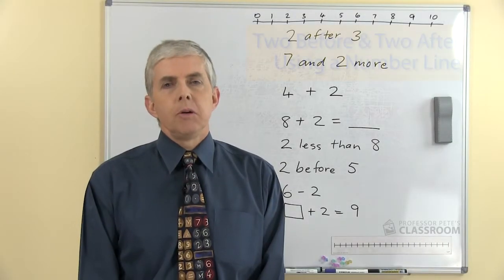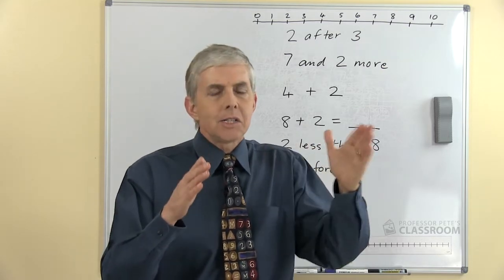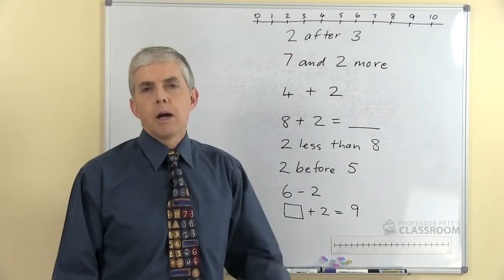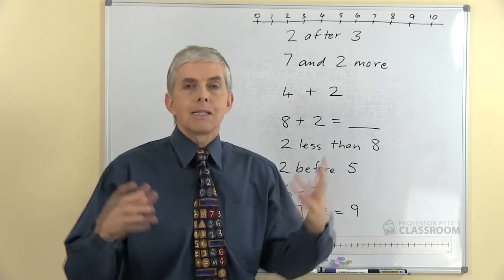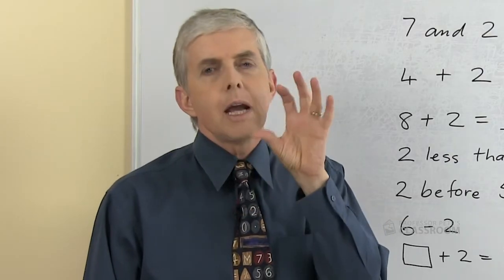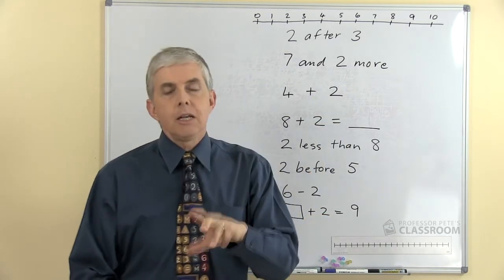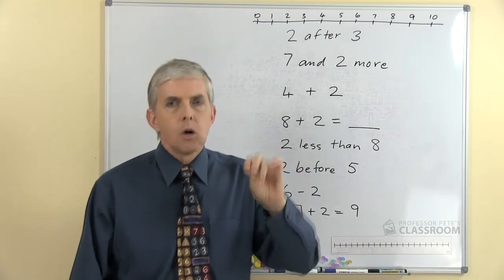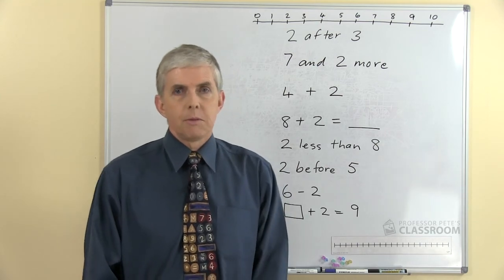Teaching Addition & Subtraction Facts: Two Before or After with Number Lines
Use number lines to show students small changes to numbers, such as counting forwards or backwards by 2.